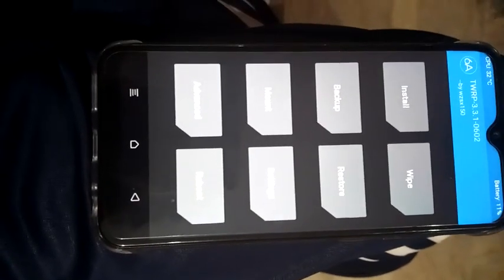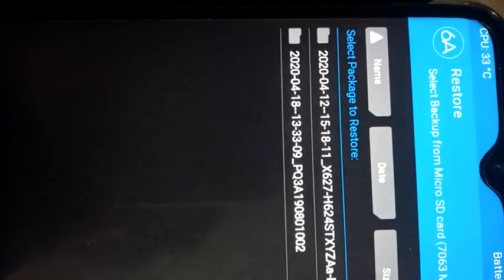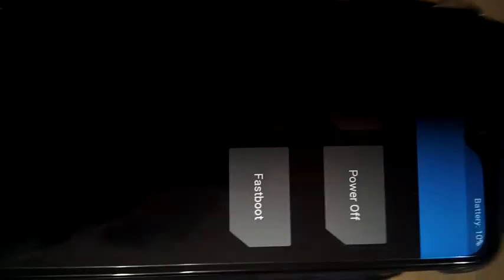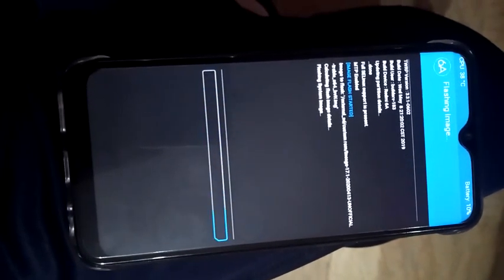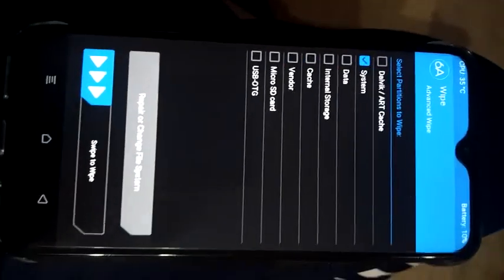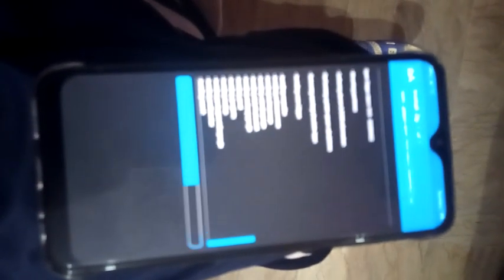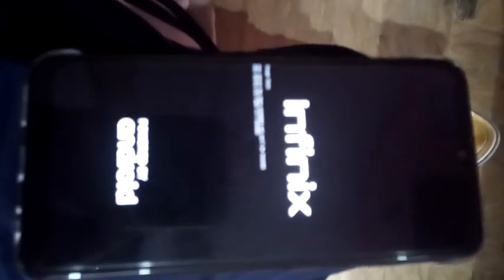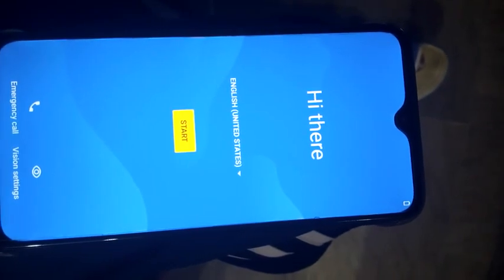Infinix smart 3 plus Linage OS 17.1 Android 10 GSI Rom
if your model is infinix smart3 plus you only select arm architecture gapps
Root Any GSI Rom Latest Trick 2020/ Any Treble Supported mobile also Infinix Mobiles/ latest trick
LOSQ GSI Android 10 Rom Installation method for all treble supported mobile and infinix smart3 plus